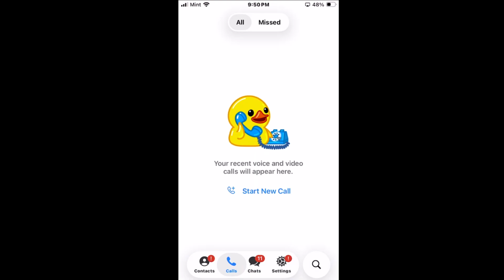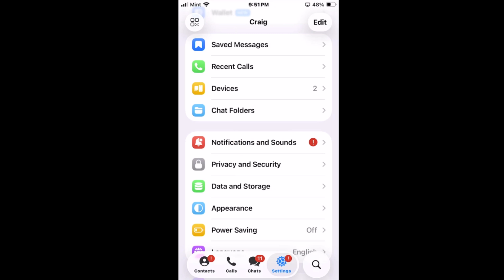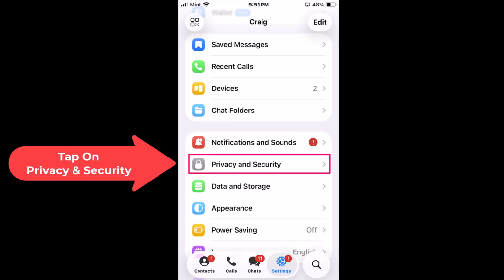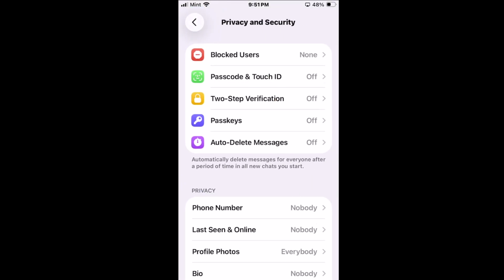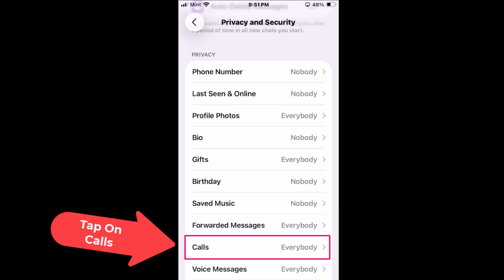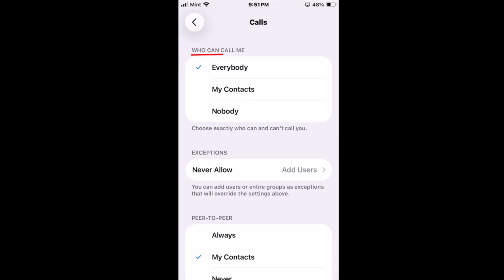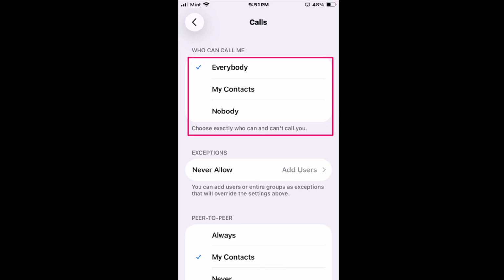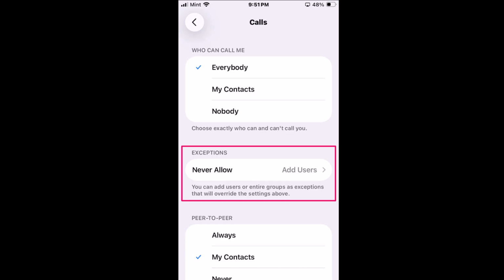How to Enable or Disable Phone Calls on Telegram using an iPhone | iOS Tutorial 👍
Want to control who can call you on Telegram? In this step-by-step tutorial, I'll show you how to enable or disable phone calls on Telegram using an iPhone. You can adjust your privacy settings to control who is allowed to call you and limit unwanted calls.

### Steps to Enable or Disable Phone Calls on Telegram:

1. Open the **Telegram** app on your iPhone.
2. Tap **Settings** in the bottom-right corner.
3. Select **Privacy and Security**.
4. Tap **Calls**.
5. Under **Who Can Call Me?**, choose your preferred option:
   * **Everybody** – Allows anyone to call you.
   * **My Contacts** – Only people in your contacts can call you.
   * **Nobody** – Prevents other users from calling you.
6. Review the available **Exceptions** if you want to allow or block specific users.
7. Tap **Done** to save your changes.

These settings give you greater control over incoming Telegram calls and can help reduce unwanted calls while improving your privacy.

Chapters
0:00 How To Enable Or Disable Calls On Telegram Using An iPhone
0:12 Open The Telegram App
0:22 How To Open Settings On Telegram
0:32 Tap On Privacy & Security
0:43 Tap On Calls
0:57 Select Who Can Call Me